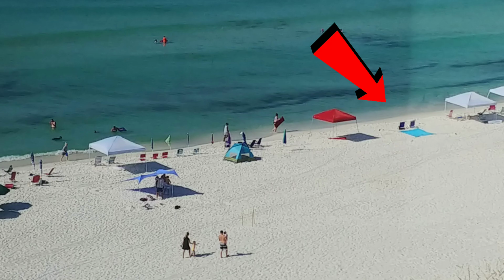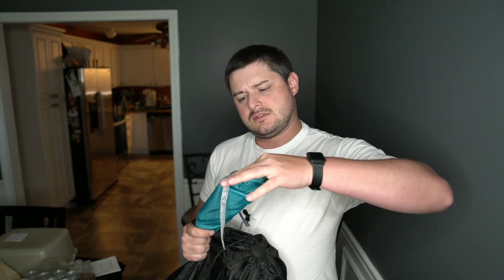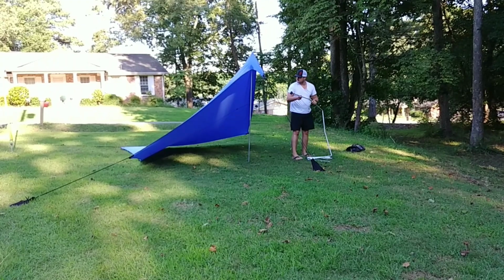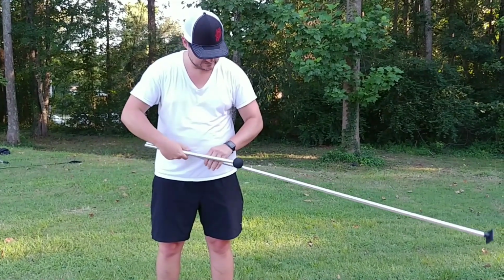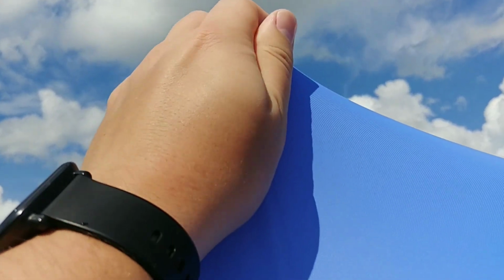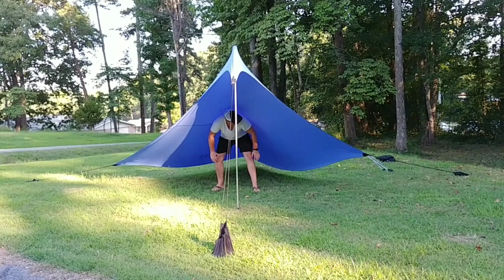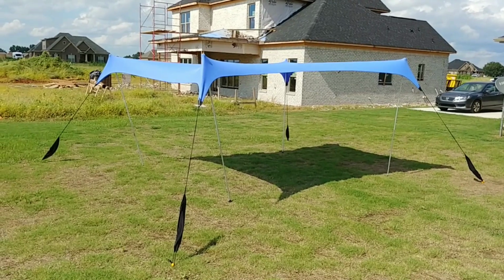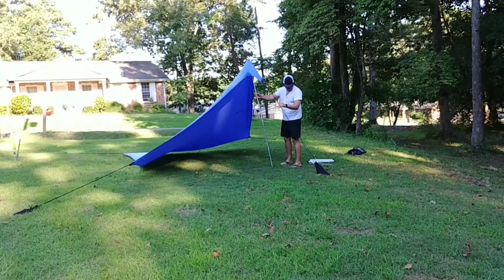Neso Tents Grande REVIEW 😃👍 BEST TRAVEL CANOPY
Neso Beach Tents are one of the absolute best travel canopies on the market today 😃👍

Tent Stakes

Made out of a Lycra/Nylon blend.  UPF 50+ and water resistant.  Weighs only 6.5 lbs for the 9' x 9' and 4 lbs for the 7' x 7'

What's included w/ the 9' x 9'
- Neso tent (110" x 110")
- Carrying bag (19.5").  Includes a cooler pocket for your drinks and snacks.
- 2 rust-proof aluminum poles (83" length)
- 4 anchor bags

What's included w/ the 7' x 7'
- Neso tent (82" x 80")
- Carrying bag (19.5").  Fits in a carry-on suitcase!
- 2 rust-proof aluminum poles (66" length)
- 4 anchor bags

*HELP the channel out by using the links below to do your shopping on Amazon & GearBest.